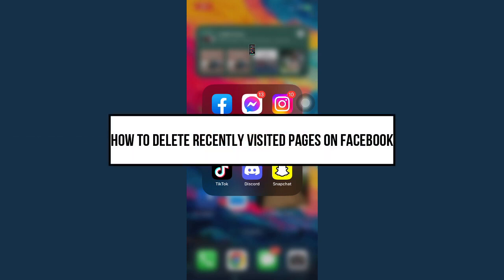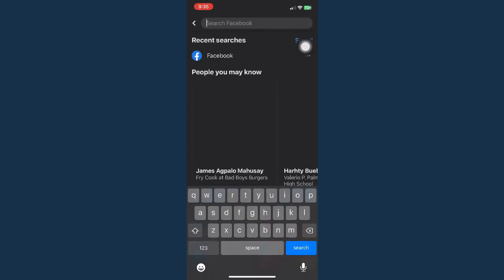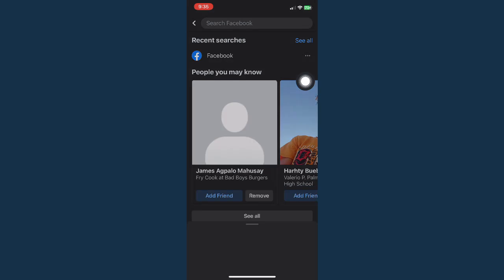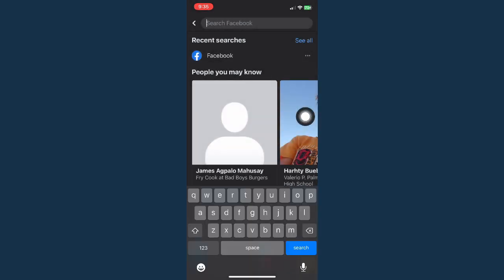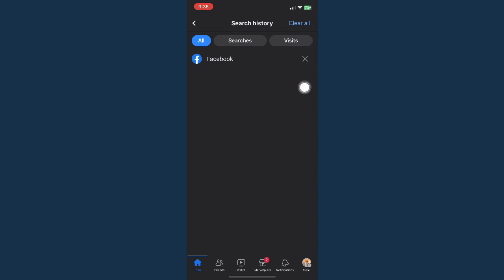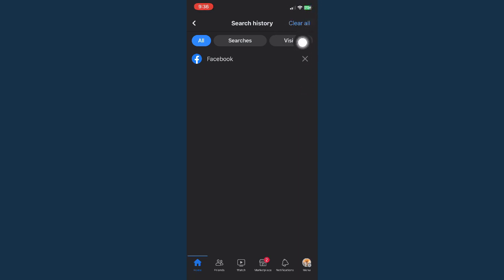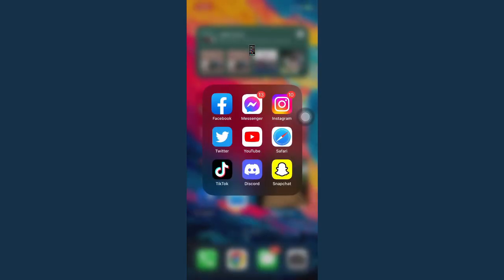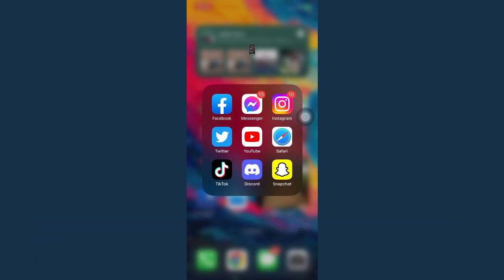How To Delete Recently Visited Pages On Facebook (2023)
Learn‎‎‏‏‎ ‎How To Delete Recently Visited Pages On Facebook

In this video I will show you‏‏‎ ‎how to delete recently visited pages on facebook